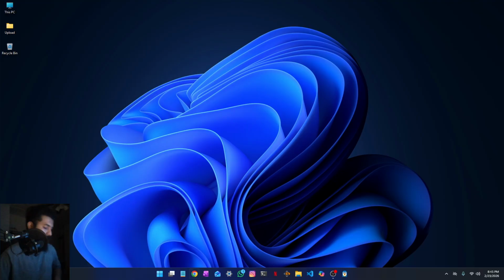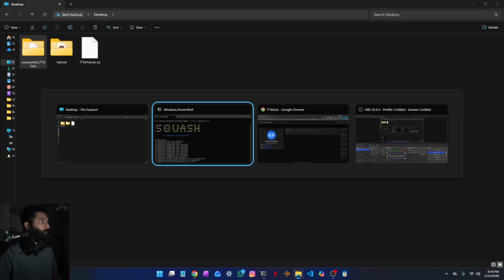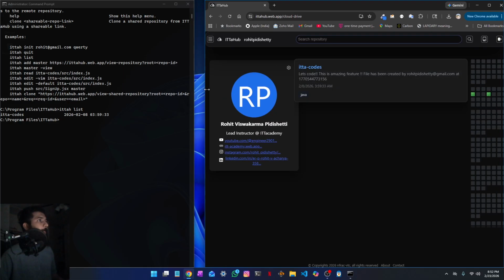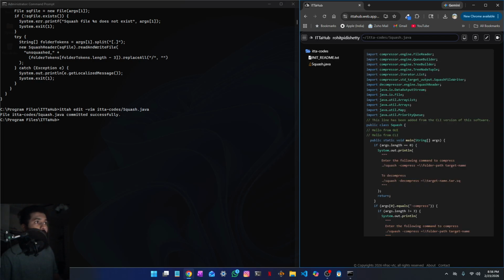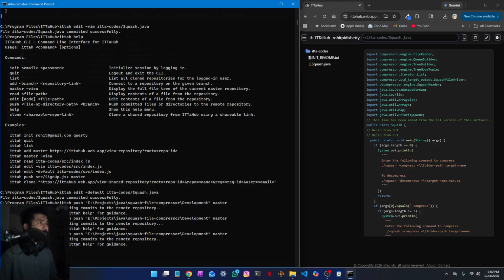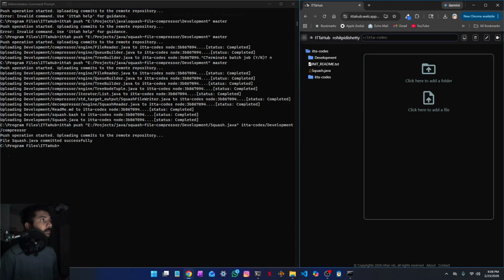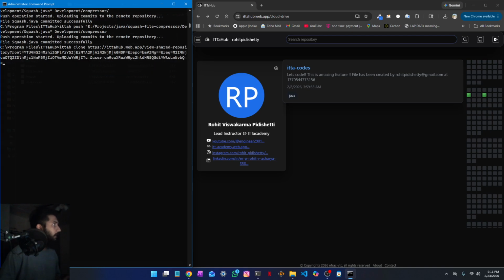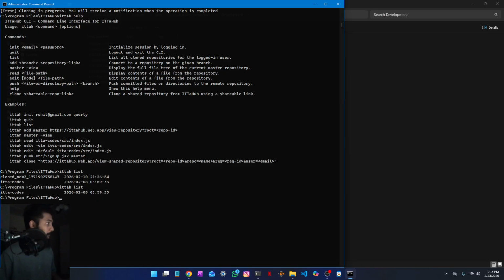Introduction to 'ittah', ITTaHub's CLI version !!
🚀 New to development tools? Confused between CLI and GUI? This video is for you!

In this video, I introduce ITTaHub and walk you through a complete comparison between the CLI (Command Line Interface) version and the GUI (Graphical User Interface) version - so you can choose what works best for you as a student developer.

Whether you're just starting your journey in:

Programming 💻
Software Development 🧠
Open Source 🌐
Dev Tools & Automation ⚙️

Understanding how to work with both CLI and GUI tools is a must-have skill in the real world.

🎓 What You’ll Learn in This Video:
What is ITTaHub?
Why students should start using developer tools early
ITTaHub CLI – Speed, automation & real dev workflow
ITTaHub GUI – Ease of use & visual interaction
CLI vs GUI – Which one should YOU use as a student?
Real-world use cases for projects, assignments & learning
How ITTaHub can improve your productivity and workflow

💡 If you're a student aiming to:
✔ Build real-world projects
✔ Learn industry-standard tooling
✔ Improve development workflow
✔ Transition from beginner to pro

Then getting comfortable with tools like ITTaHub (especially CLI) will give you a huge advantage.

📌 Start using ITTaHub in your academic projects and explore both CLI and GUI to find your ideal development style.